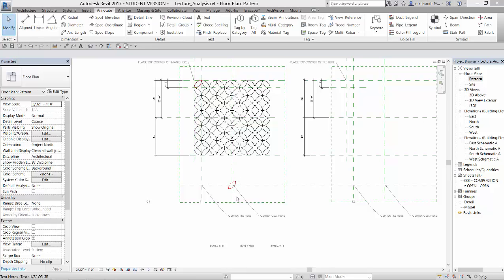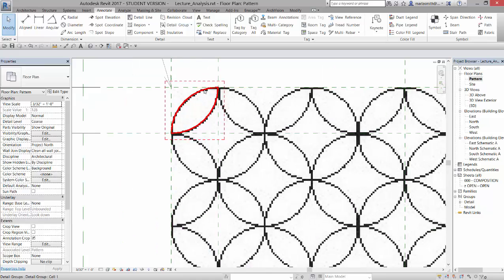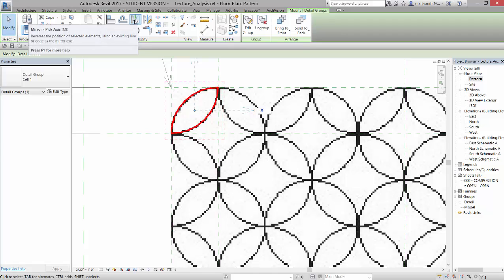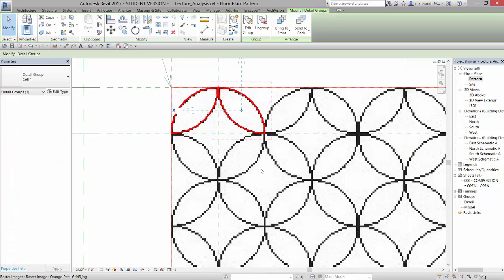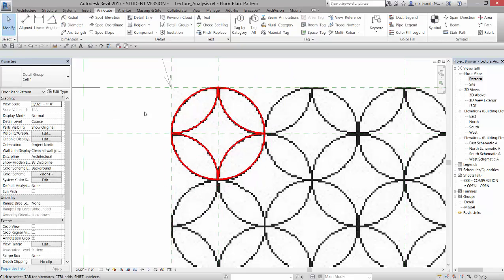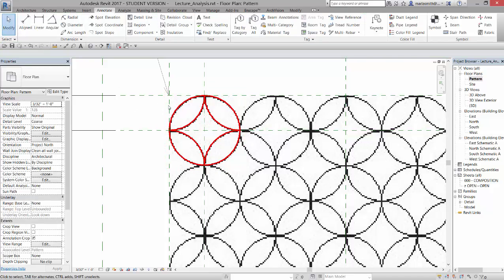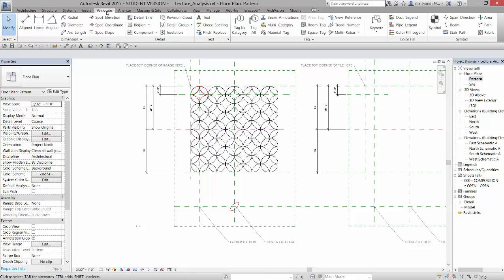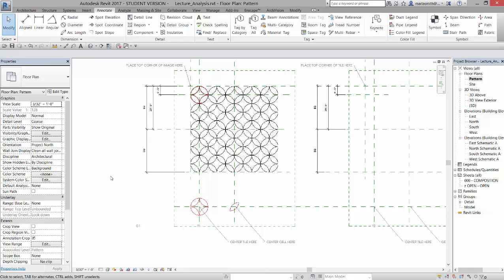A1 3 Revit Tile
Create a Tile Group, Mirror Command